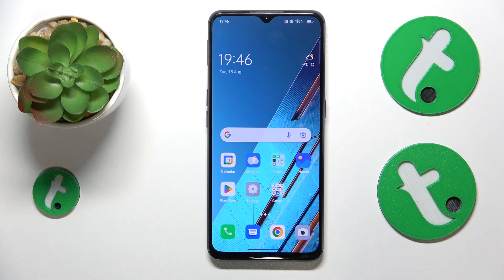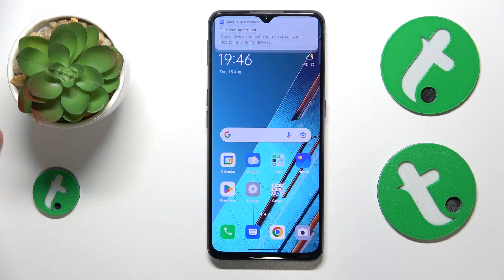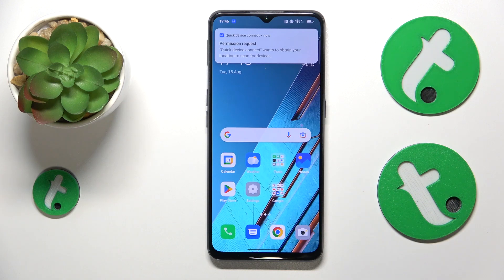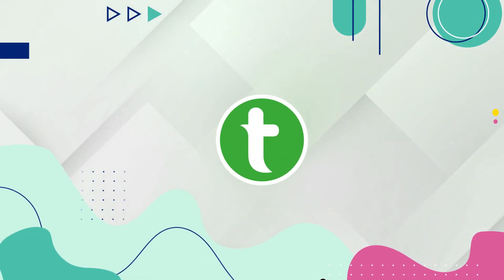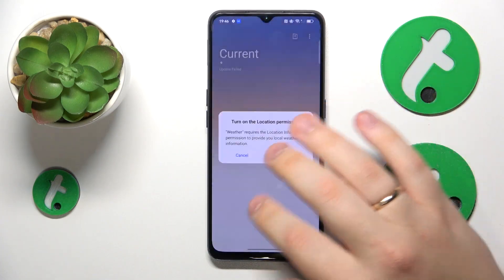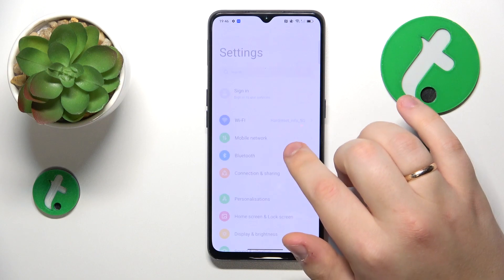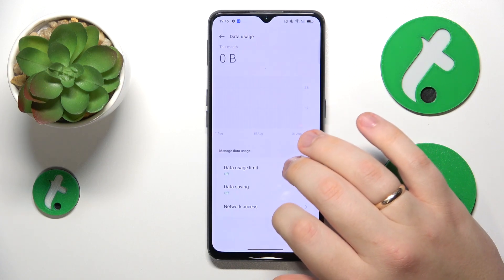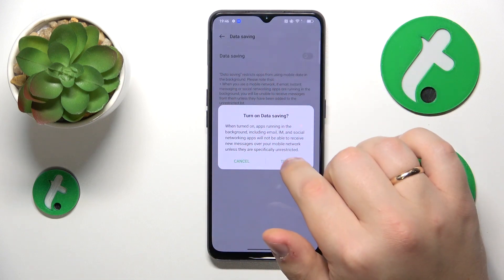How to Switch On the Mobile Data Saver on an OPPO Find X2 Lite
Want to control your data consumption on your OPPO Find X2 Lite? This video tutorial will show you how to enable the Data Saver feature, helping you manage your mobile data usage efficiently. With Data Saver, you can enjoy browsing, streaming, and more without worrying about excessive data consumption. Join us to learn how to activate Data Saver on your OPPO Find X2 Lite and take charge of your data usage today!

How to turn on the data saver on an OPPO Find X2 Lite? How to reduce mobile data consumption on an OPPO Find X2 Lite? How to activate a smart data saver on an OPPO Find X2 Lite?